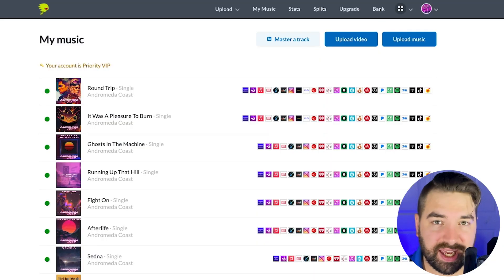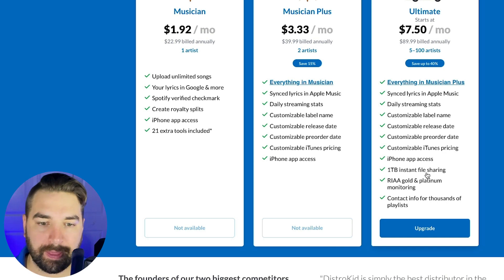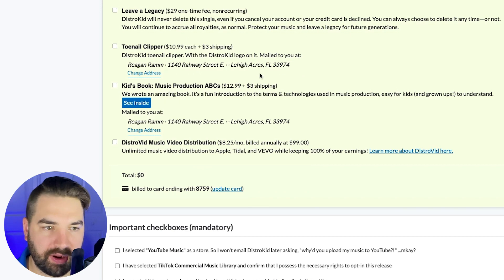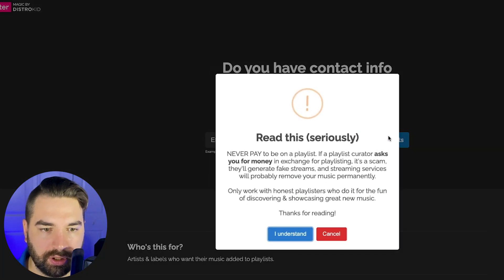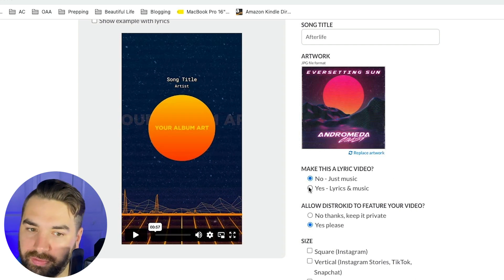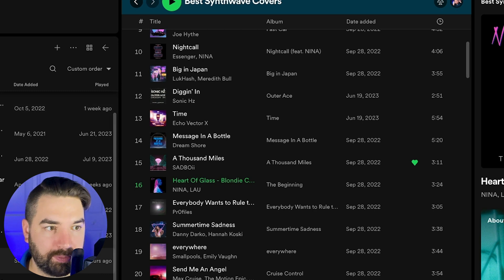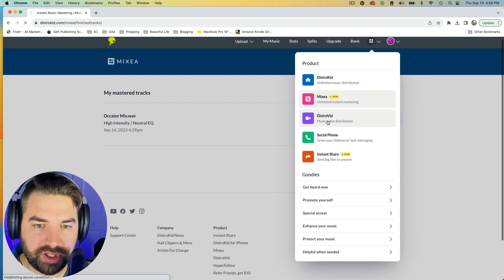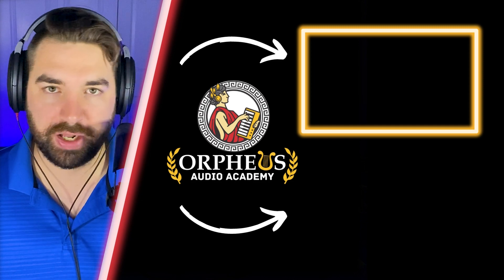DistroKid Tutorial For Beginners: Everything You Need To Know In 2023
Looking to get your music on to streaming platforms, like Spotify, and into digital stores, like iTunes?

If so, then you need a distributor, and the absolute best one is DistroKid, which I've personally been using since 2018.

In this video, I break down how to get started with DistroKid, and all the amazing tools it gives you to help you promote your music.

⌛TIME STAMPS:⌛
0:00 - Discount
0:45 - Getting started
1:13 - Pricing
4:18 - Uploading music to streaming platforms
7:58 - Splitting royalties with others
8:39 - Getting paid
10:09 - Music social media platform
10:22 - Getting on playlists
12:03 - HyperFollow
13:09 - Video creation tools
16:15 - Connecting with labels
17:04 - Claiming your streaming profiles
18:10 - Spotify canvas generator
18:50 - Add lyrics & credits
19:33 - Protect your music
19:52 - Mastering your music
23:00 - Distribute music videos
23:31 - Social phone
24:40 - Instant share (better WeTransfer)

🎧 SPOTIFY GROWTH COURSE:
Discover how to generate your first $1,000 a month from Spotify:

At checkout use code: "OAA-20"